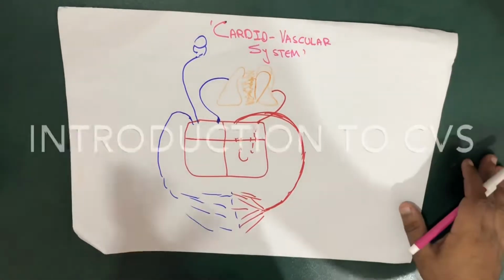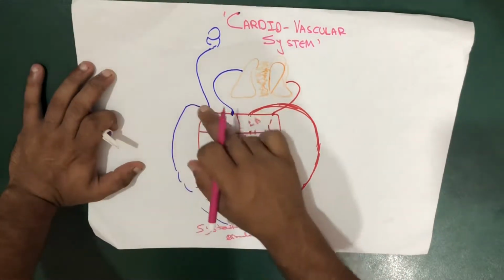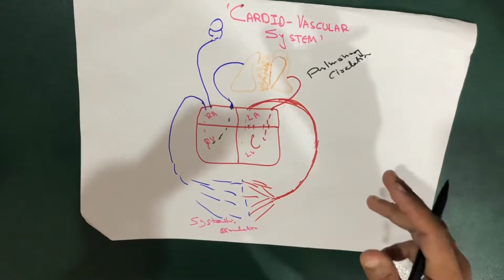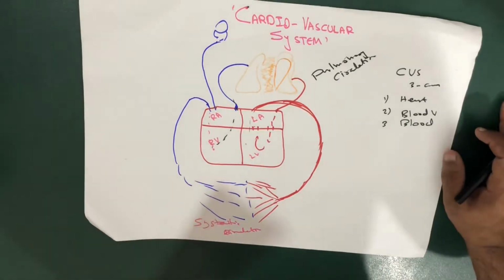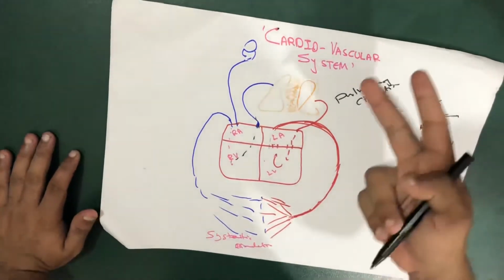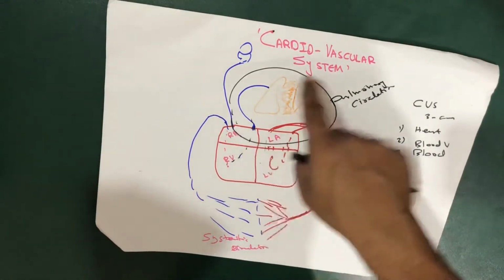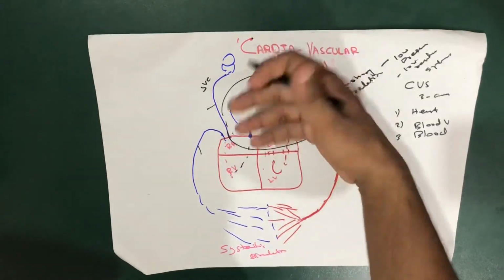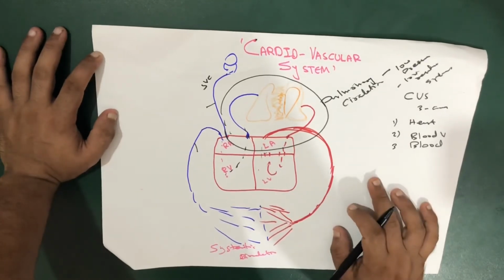Cardiovascular system | Introduction | Easy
Regarding the circulatory system..